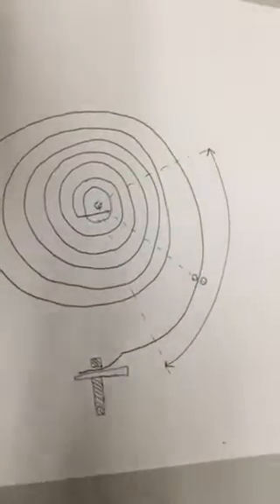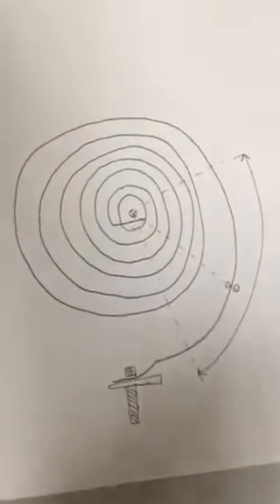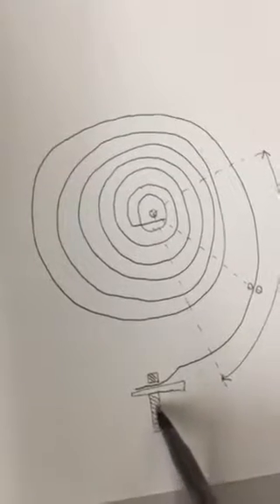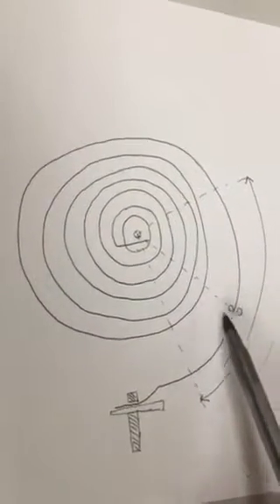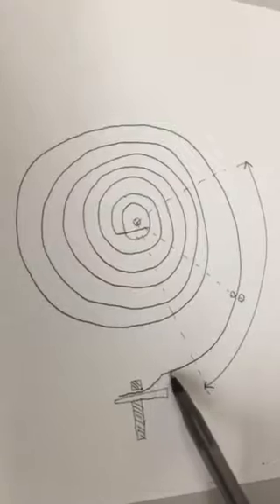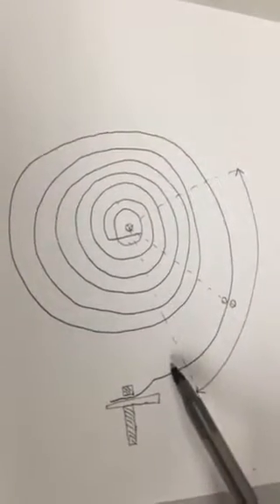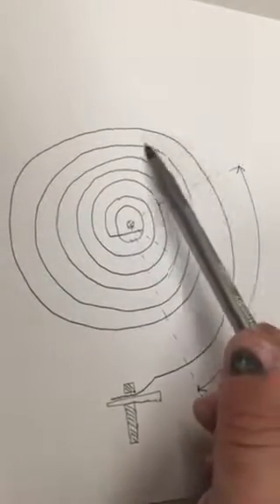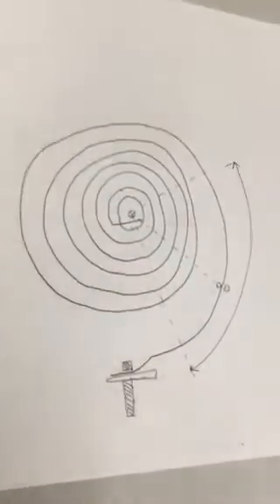Westclox hairspring geometry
A quickie explanation for "Hey Guys Its Your Buddy Greg"